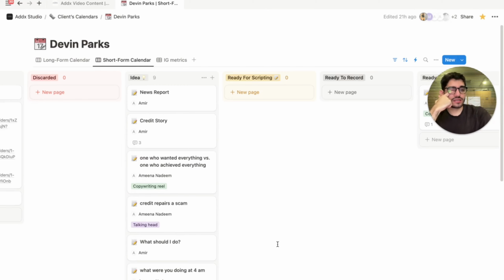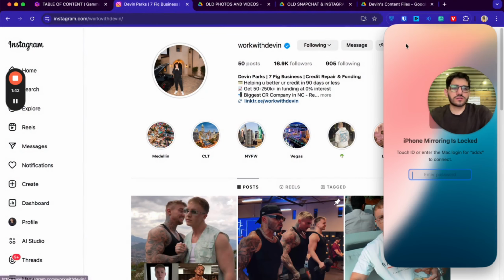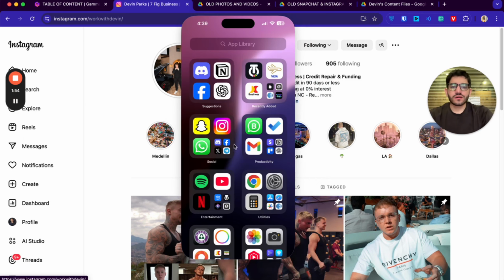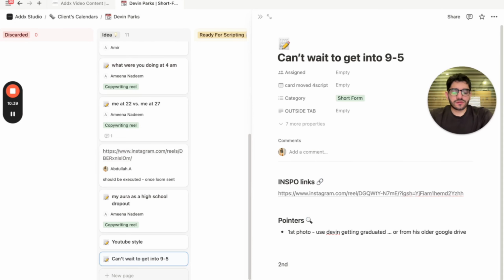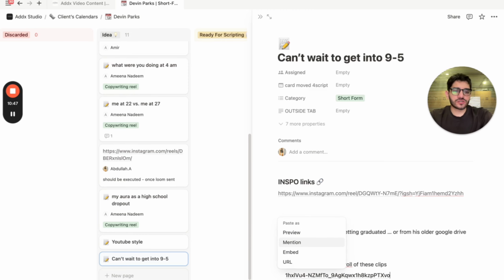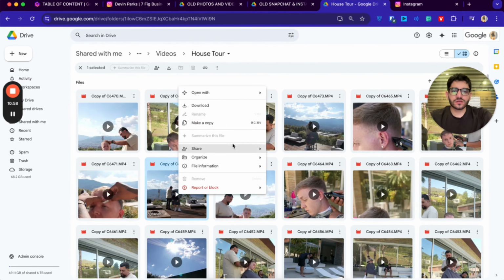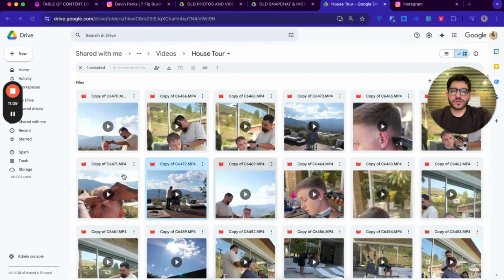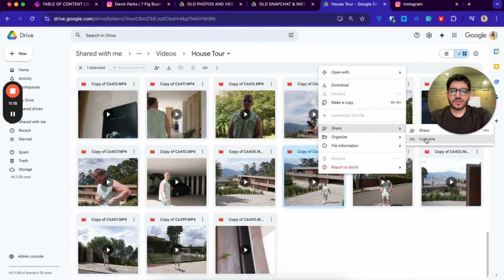Watch me ideate and script viral Instagram Reels from scratch…(40k+ views live)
The video i ideated in this video went 8x Outlier for the client
Proof

In this live session, Watch me ideate and script viral Instagram Reels from scratch. I’m breaking down my full creative process, from finding hooks that stop the scroll to structuring stories that actually convert. If you’re trying to grow fast without guesswork, this is your blueprint.

(For people who wanna scale their Info + call booking offers)

Apply here if you wanna get mentored and coached directly by me
(to scale your content agency to ($10-$50k)